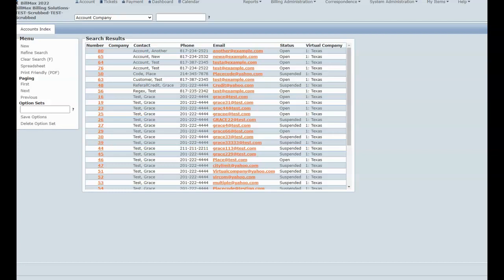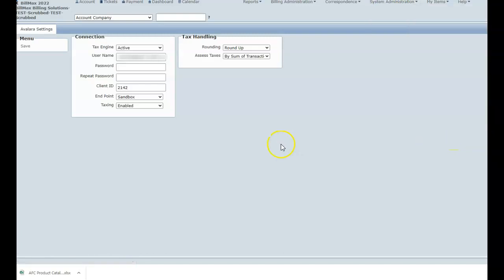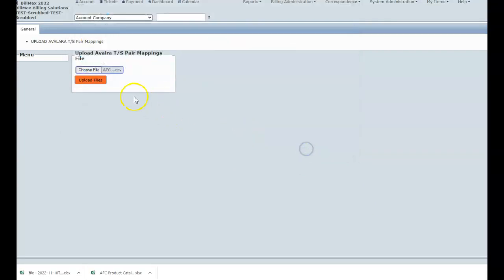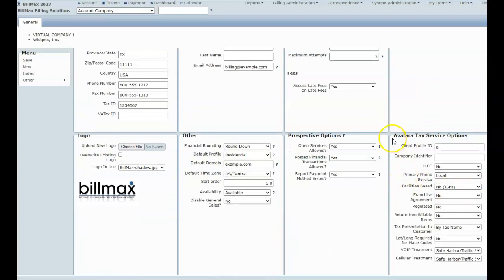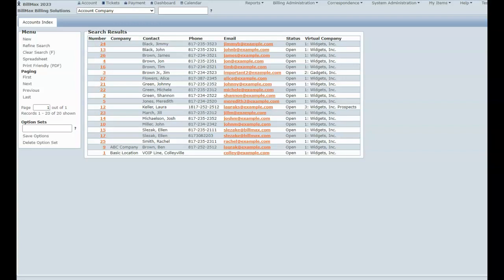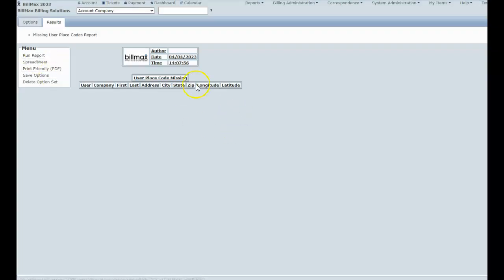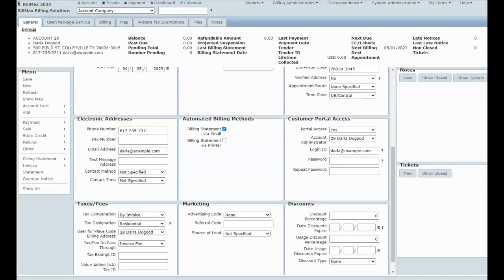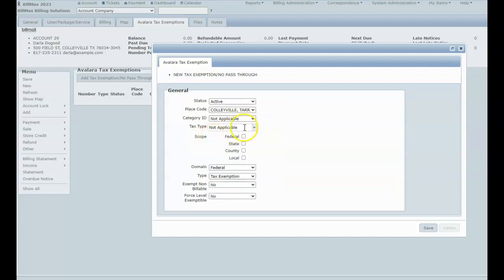Avalara Introduction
Introduction of the integration between BillMax and Avalara and the setup required.